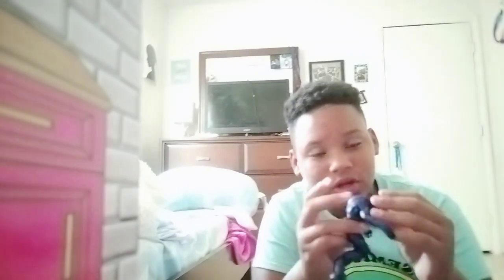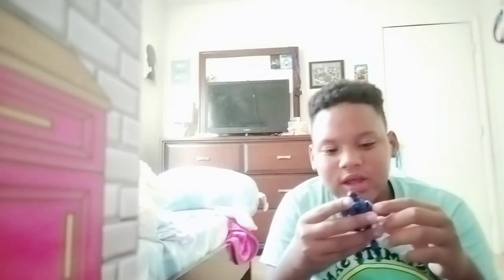Halo figure part 1